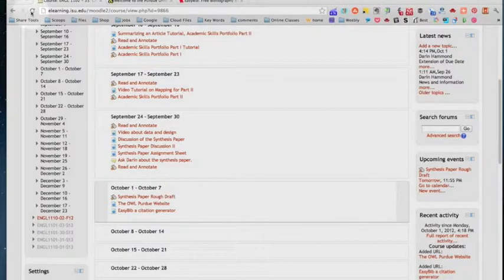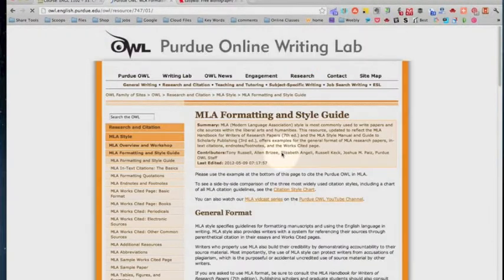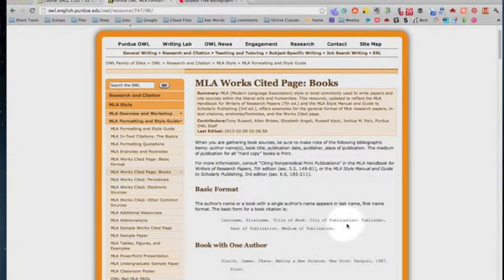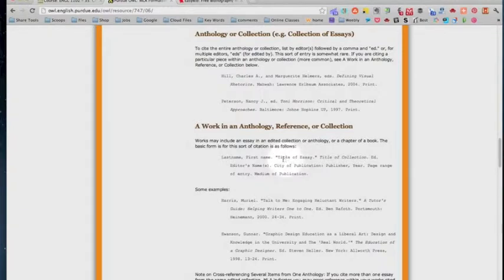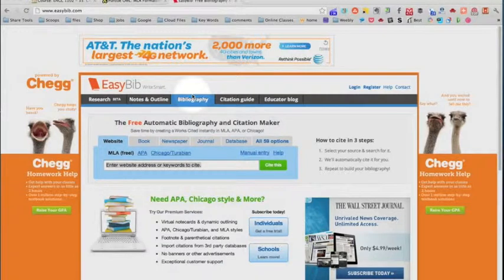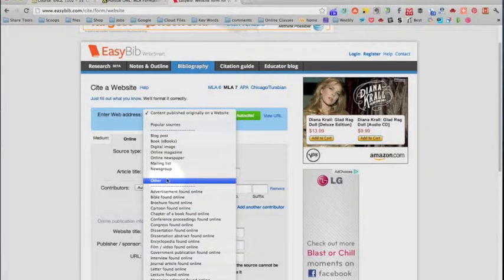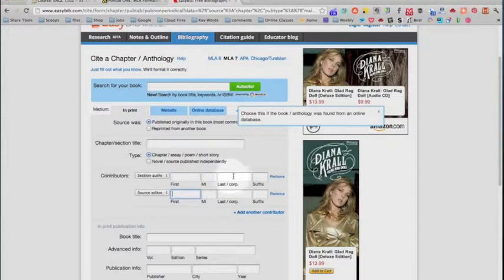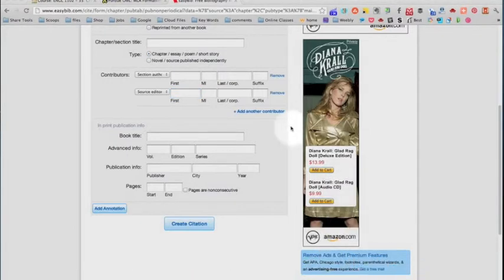Zip Minis-Zipping Hot Topics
Social Media, Technology, Gadgets, eBooks, and Science are the internet content that Zip Minis filters, reviews, and critiques. We do the work of filtering content so that you can jump straight to the most relevant sources.